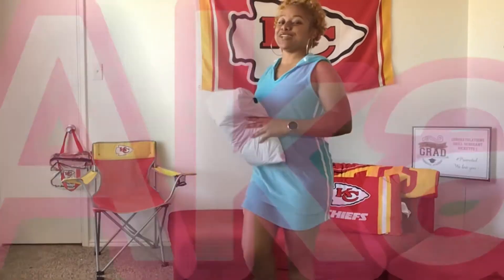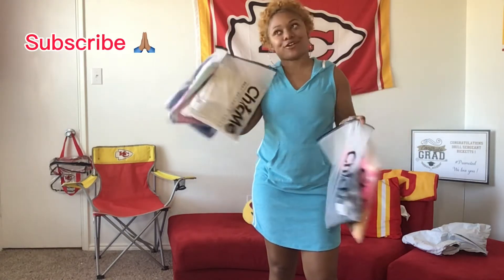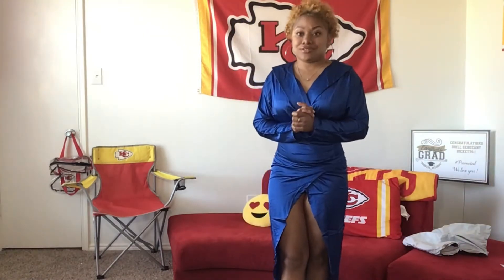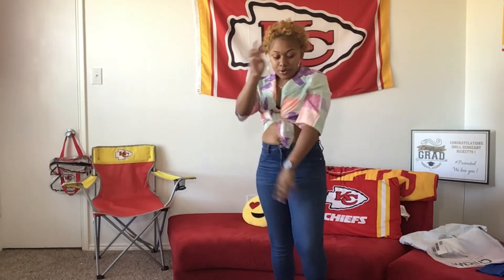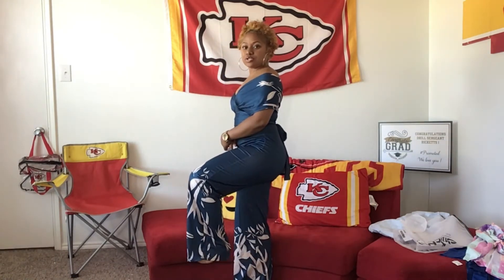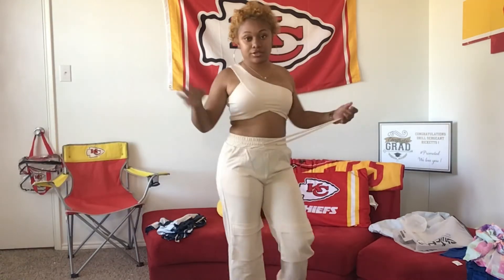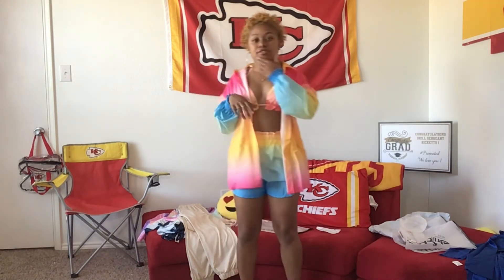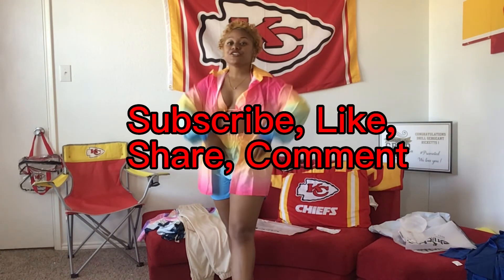IVROSE Mini Haul! Love it or Hate it?? 🥰😱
Quick video of the clothes I got from IVROSE. First time purchasing from this website. Check it out to see what I thought about the clothes! And let me know what you thought about them!

Instagram.com/Missswissrolls
Twitter.com/missswissrolls
Facebook.com/missswissrolls